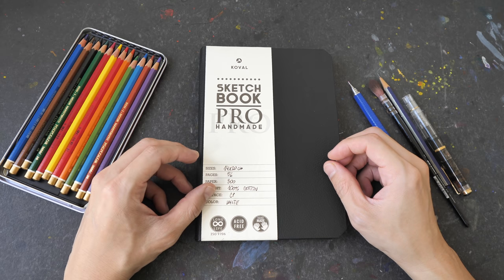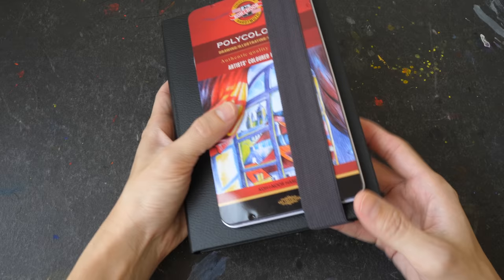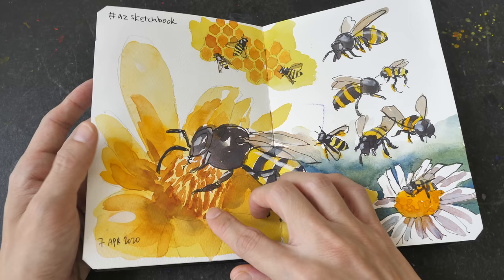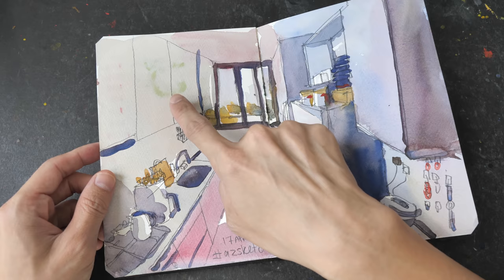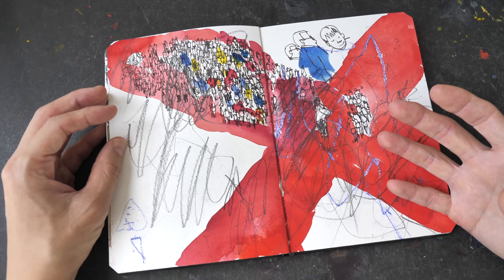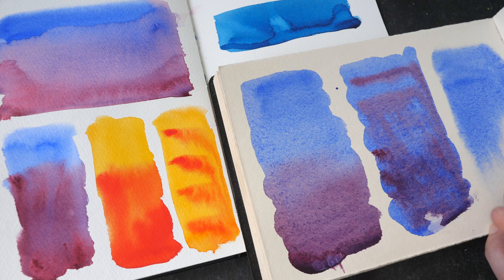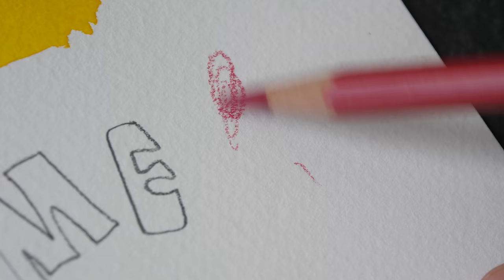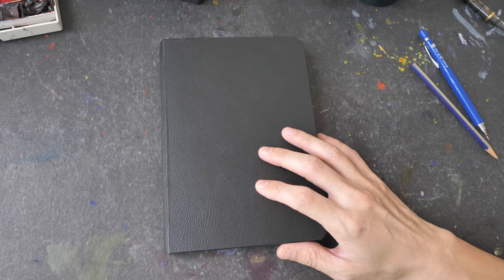Review: Koval Sketchbook with Cotton Watercolour Paper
Koval Sketchbooks are available with cotton watercolour paper from Fabriano and Arches.